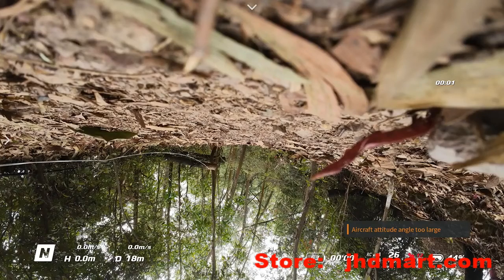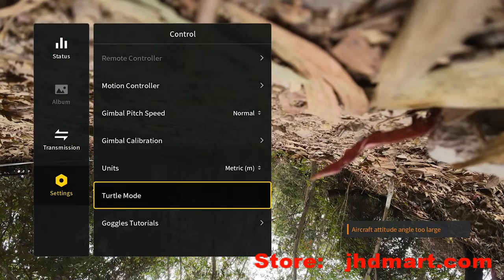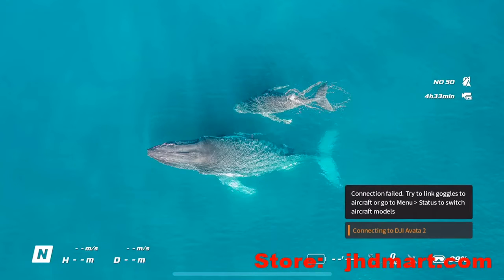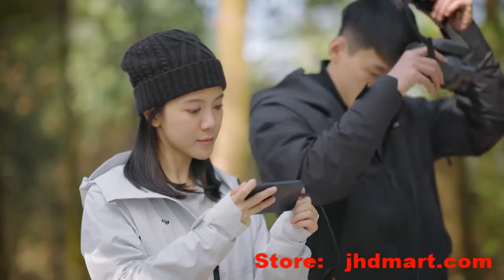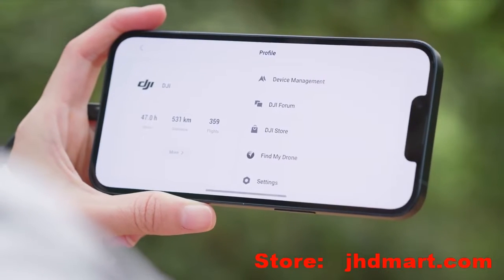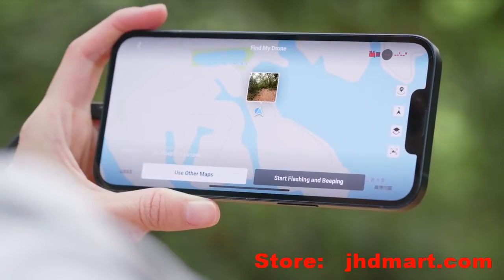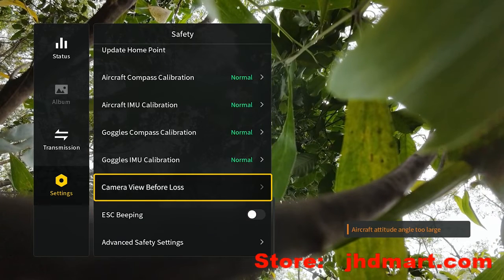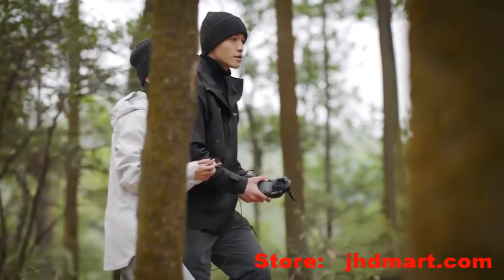DJI Avata 2 Find My Drone JHD DJI Avata 2 Drone Avata2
And offer drop shipping service for our customers:
Steps:
1: Promote our products( prices as list showing,add your margins to prices);
2: Place orders on our Alibaba store once get orders;
3:We will dispatch them to your customers according your orders.